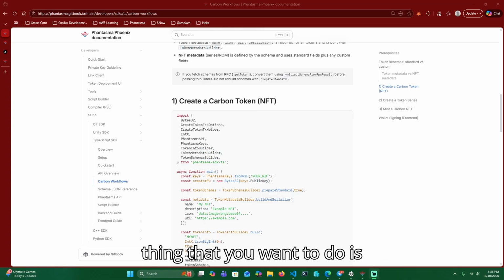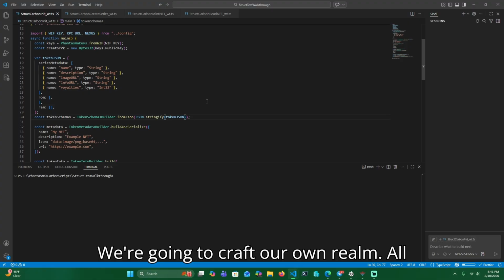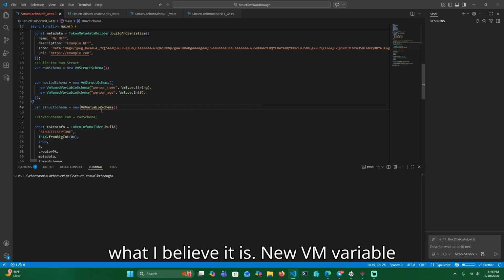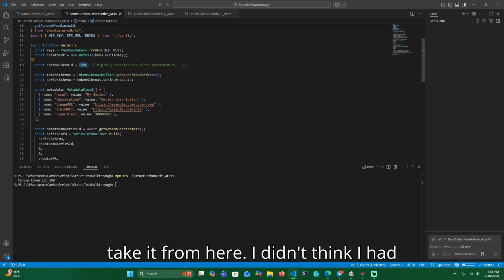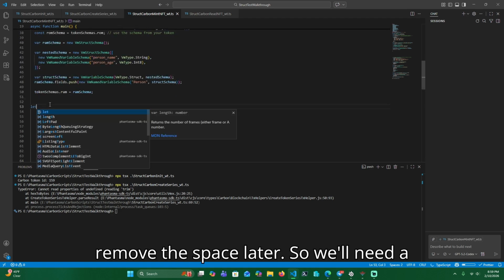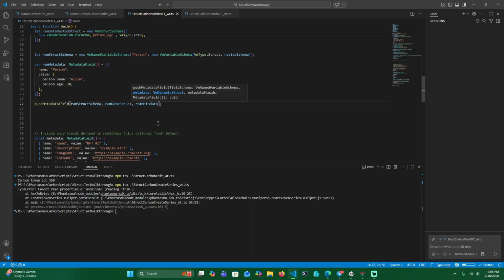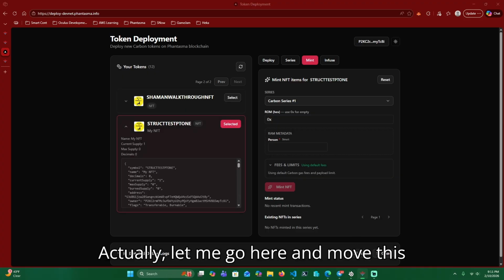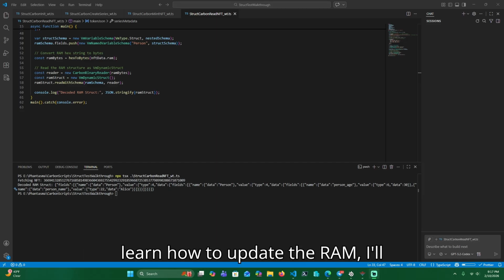Dev Diaries: Carbon Create Nested Structs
Learn how to create powerful, type‑safe structs on the Phantasma blockchain using Carbon schemas. In this video, I walk through how structs work, how they’re serialized, and how to define clean ROM/RAM metadata structures for your NFTs and smart contracts. Whether you’re building tokens, game assets, or custom on‑chain data models, this guide shows you the exact workflow for struct creation in Phantasma’s TypeScript SDK.

You’ll learn:

What structs are and why they matter

How Carbon serialization handles nested data

How to define fields, arrays, and custom types

How to register and use your structs in smart contracts

Best practices for clean, scalable schema design

Perfect for developers building on Phantasma, integrating NFTs, or creating advanced on‑chain logic.